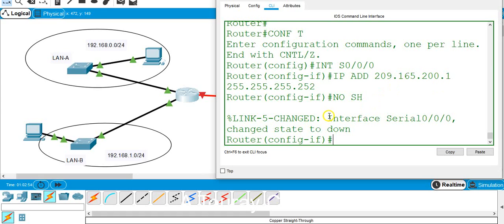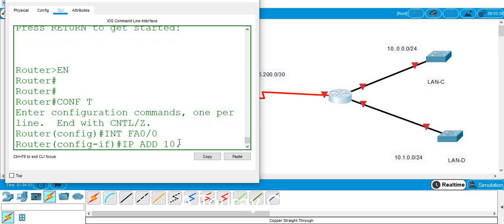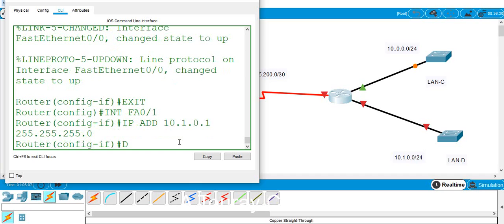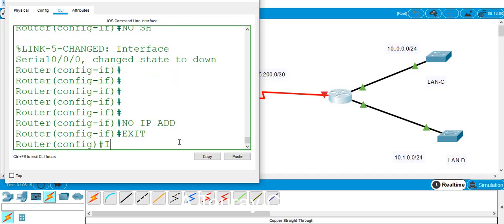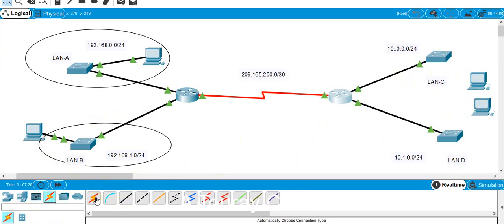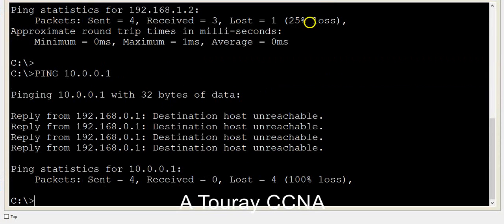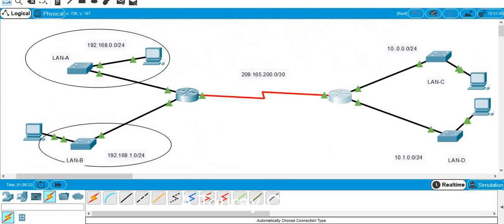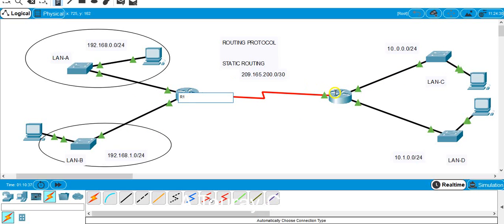CCNA R&S RSE CHAPT 1 PRACTICAL P-3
in this video you will learn how to configure router with IP address, test connectivity, expand the network and use static route to connect remote networks.